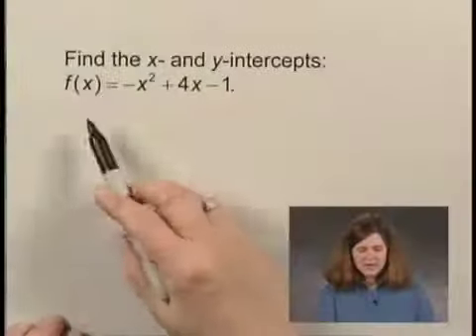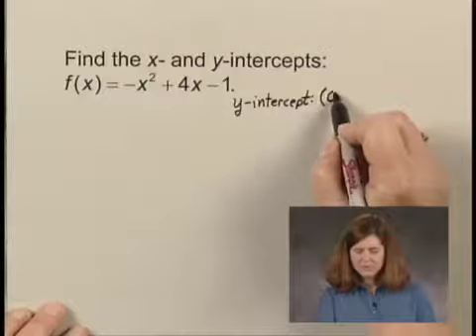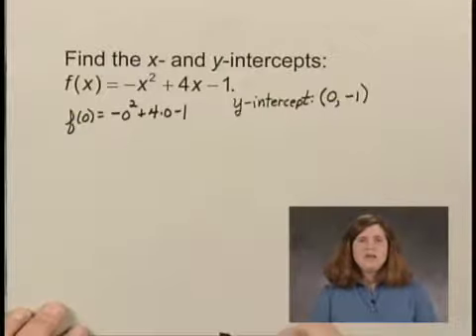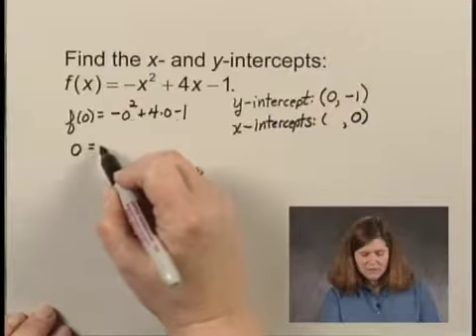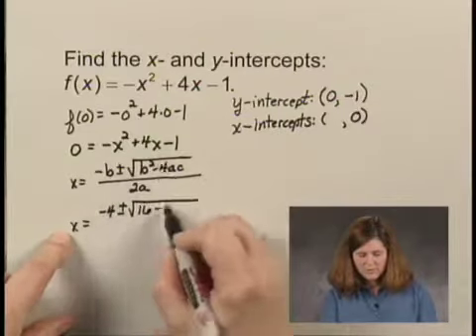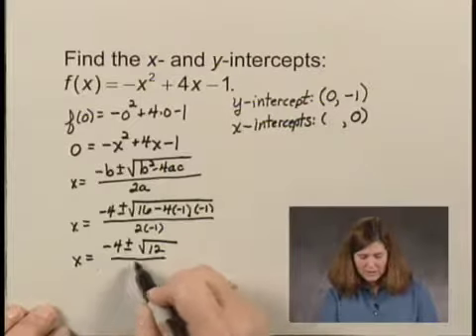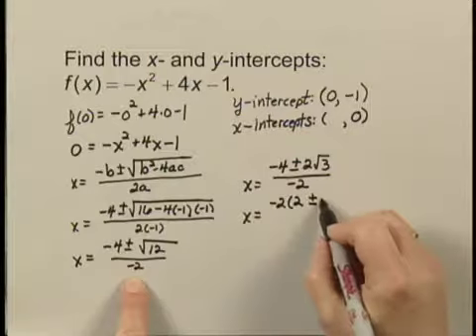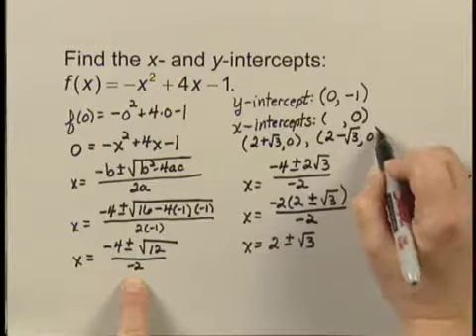Intermediate Algebra Ch7 Ex18